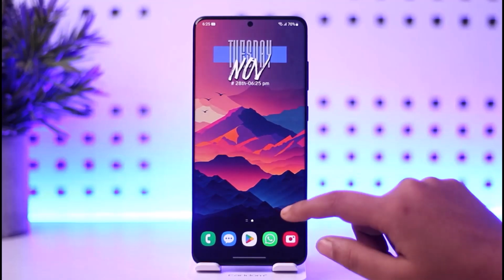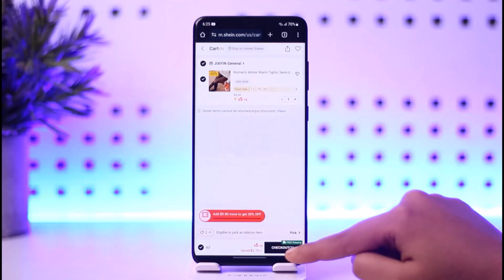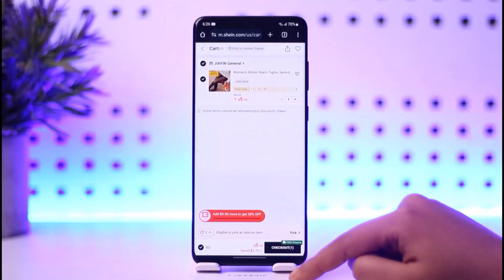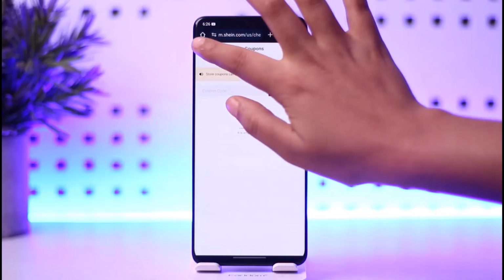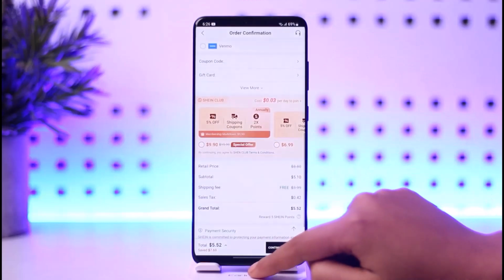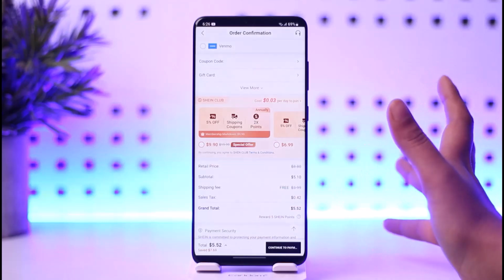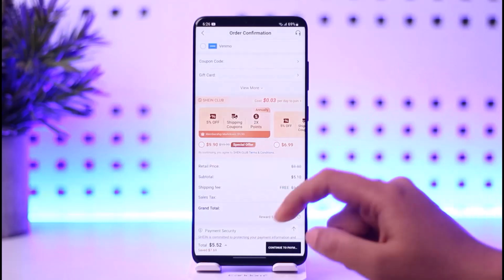How to Use Coupons on Shein !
In this video, I will guide you on how you can easily use coupons on Shein by following some easy steps.
0:00 Intro
0:14 Access cart
0:29 Use coupons
1:13 Conclusion